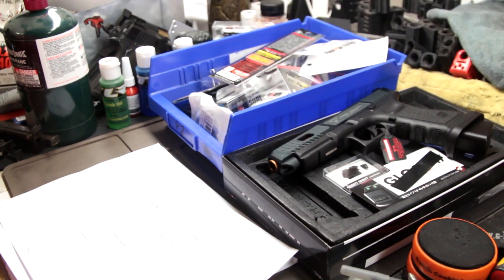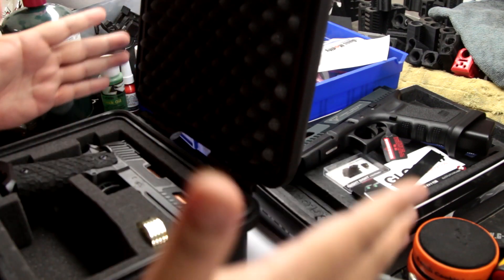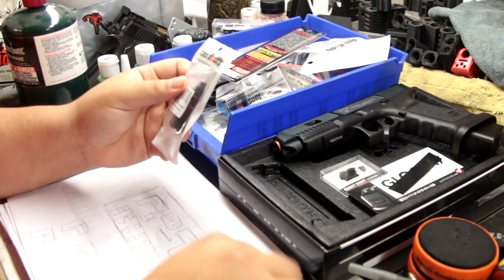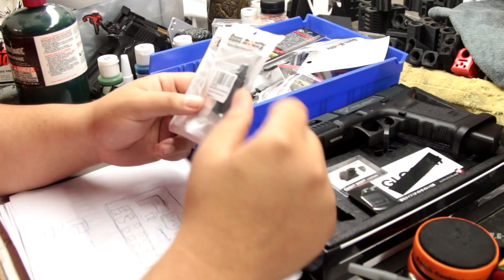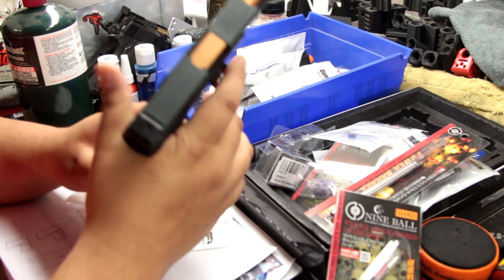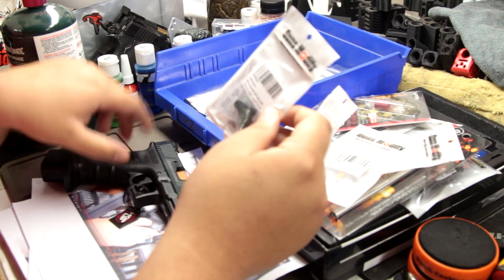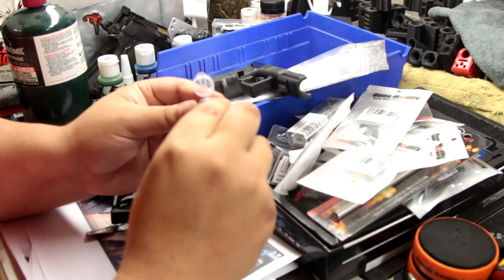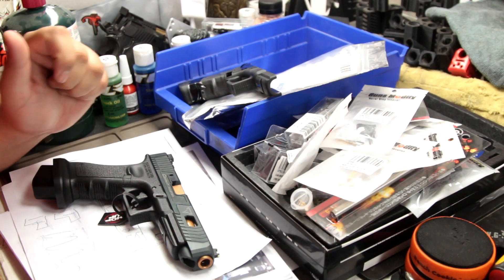Build Series: John Wick 2 Taran Tactical Glock Build PLAN (1/?) (SOLD)